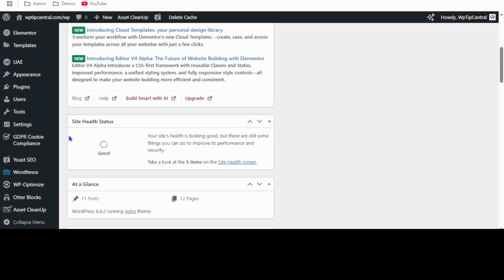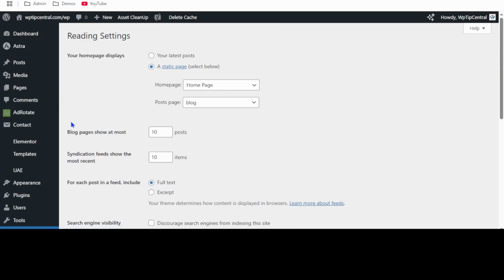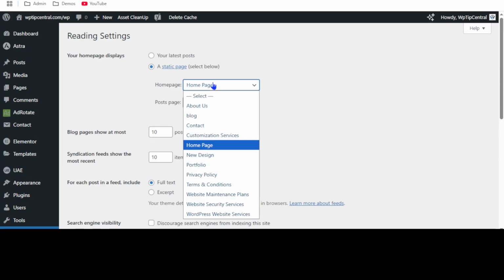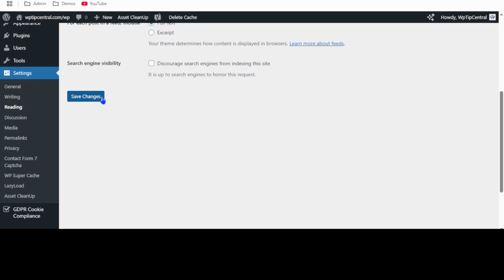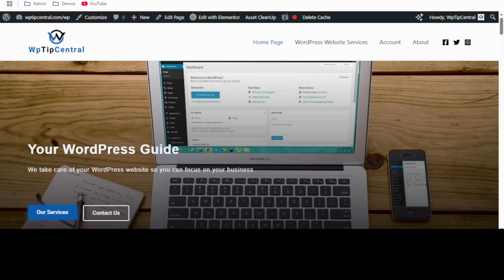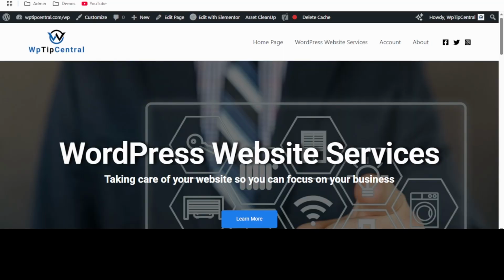Set Custom Page As Homepage On WordPress Website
Learn how to set a custom page as the homepage in WordPress — perfect for customizing your site’s front page without affecting your live site. Whether you're building a new design or creating a landing page, this quick tutorial will walk you through the simple steps using the WordPress dashboard. Ideal for beginners looking to take control of their site's layout. No coding required!

Using this method, you can work on the design of your new frontpage behind the scenes. Once you have completed the design of the new page, you can simply switch to it. Setting a custom page as the frontpage is a great way to switch to a new homepage without ever having to take your site offline.

© Copyright:
Video by WpTipCentral

▶ All the material in this video is copyright protected.